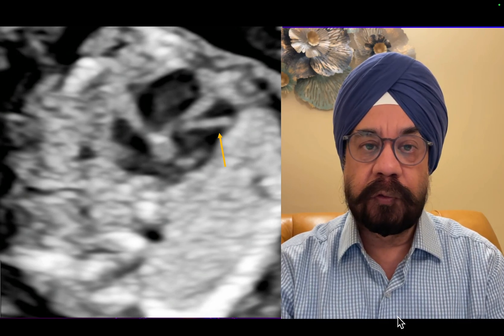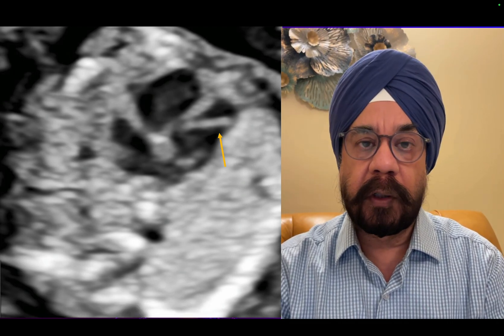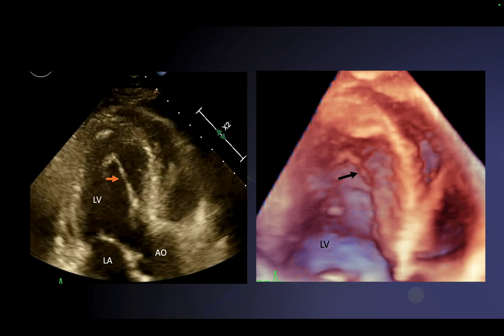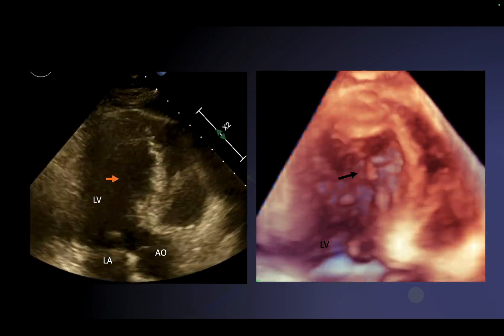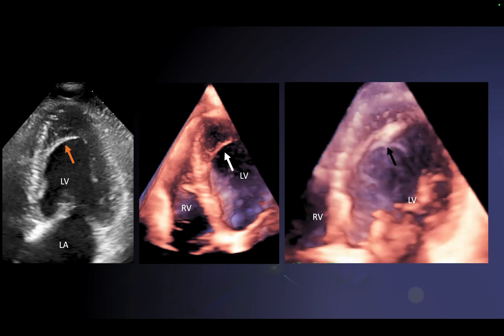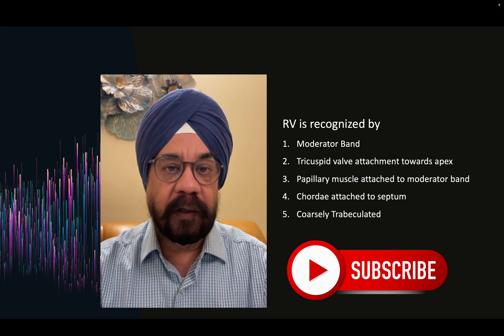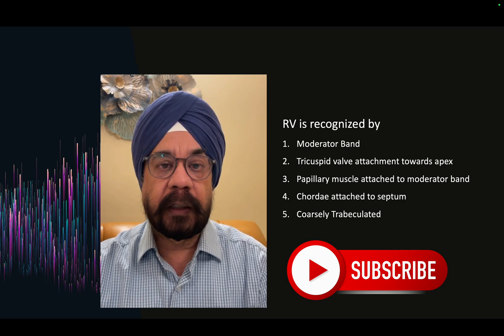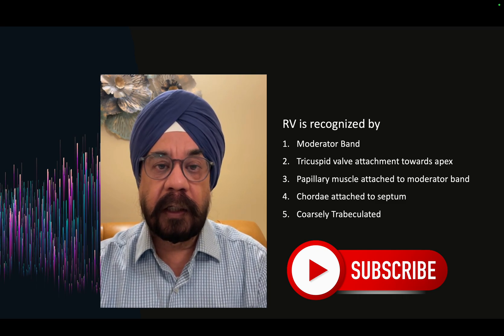Moderator band or something else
Moderator band is one of the criteria for naming a ventricle as right ventricle on fetal or congenital echocardiography. By this video i would share a caution.